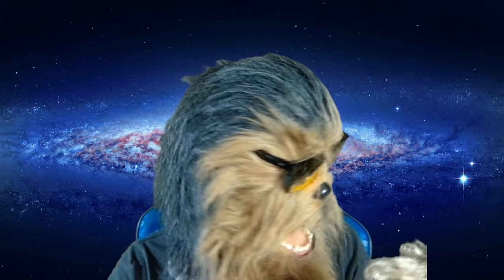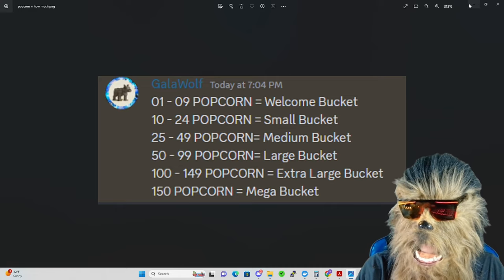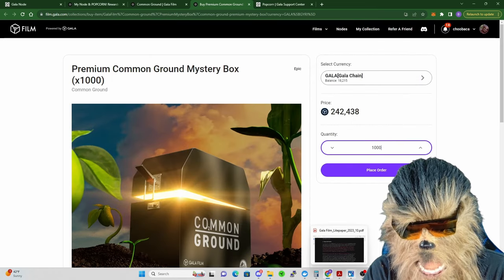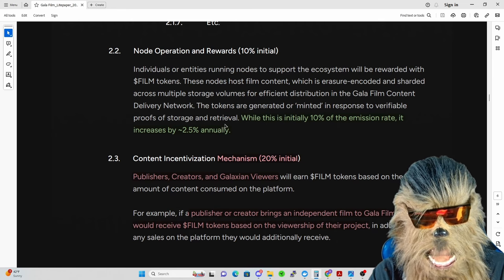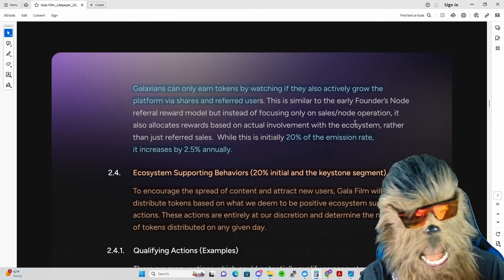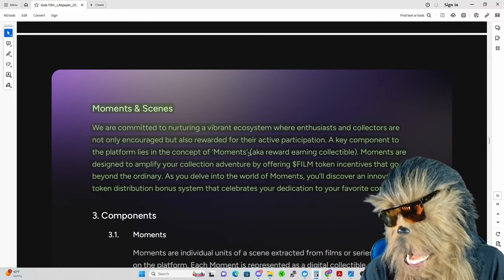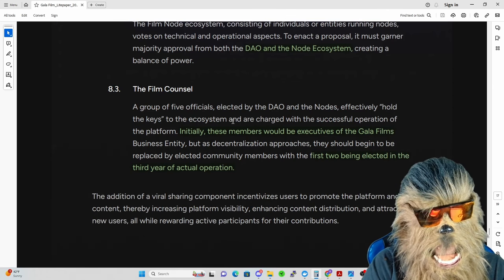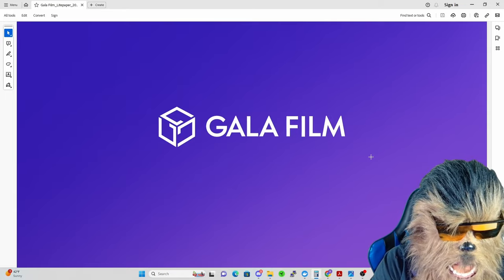Unveiling the Gala Film Litepaper: Your Chance to Steal Pre-Mint Tokens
This video we go over the gala film litepaper covering how you can snag some early $gala $film token.

We cover Gala film, gala music, gala games latest news.  Gala games, gala film, gala music, and the whole gala ecosystem will be affected by the legal shake up at the top.  They will come out of this, just with some short term pain.  Gala ecosystem and community is strong!  Prepare for snagging some dip coming.  Be sure to support your Gala Content Creators such as Classy Crypto.  Gala Games sued will take some time to sort out.  Gala Games is Web3 and will be around for a strong while.

Dr. Wookiee Tip Jar is EMPTY! Eth Address: 0xde6CFF21012D0BeB64774F5fBC2a00a1bC8A3Fcd